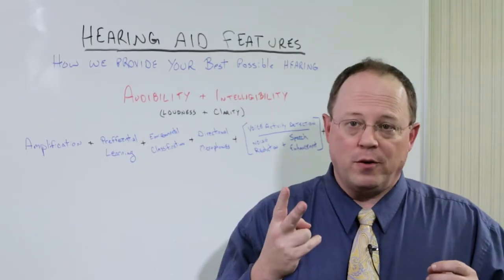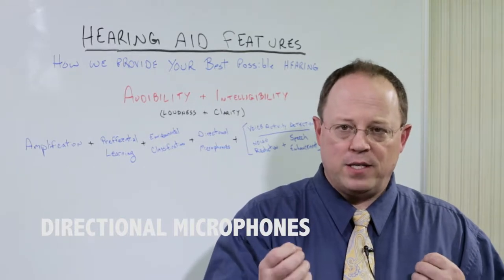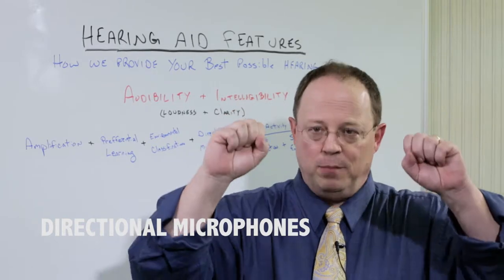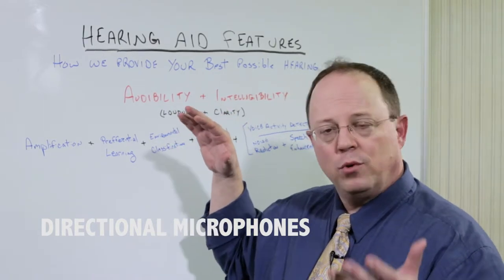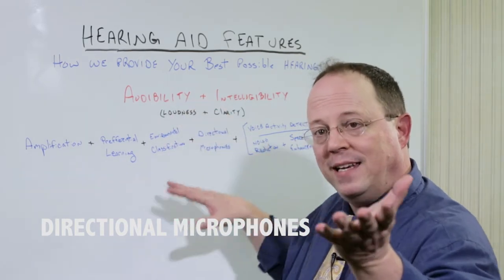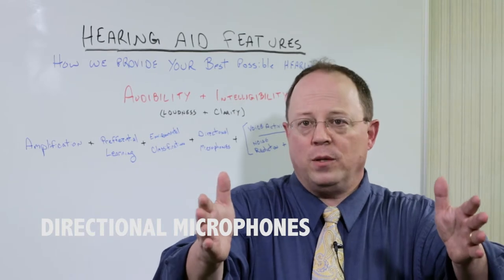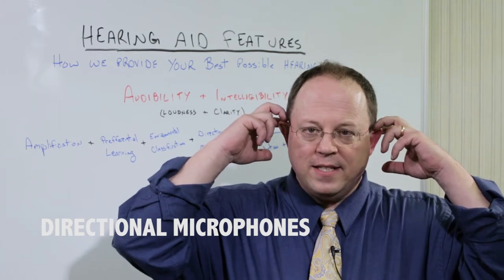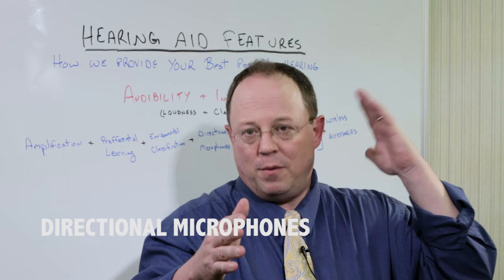Hearing Aid Features: Directional Microphones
For more information on Top Notch Hearing, hearing aids, or for help with your hearing aid selection, please